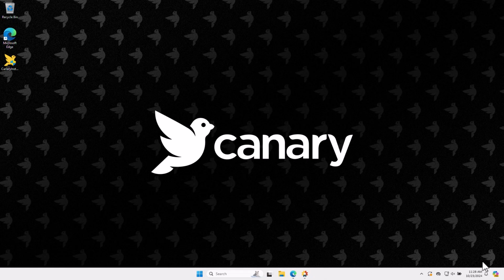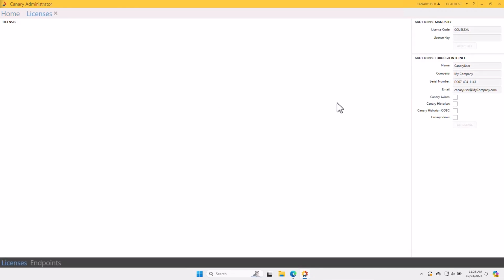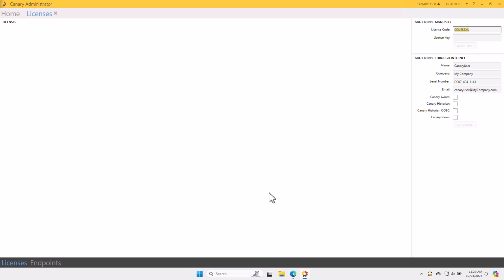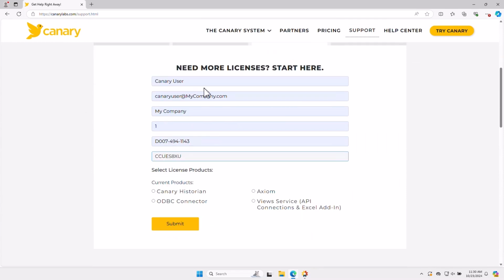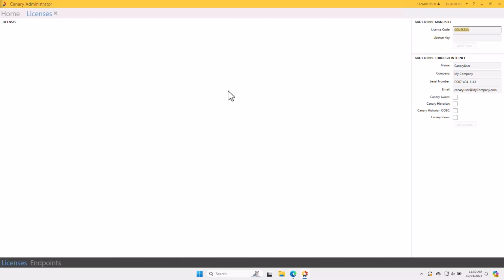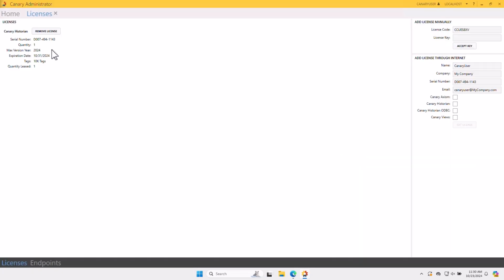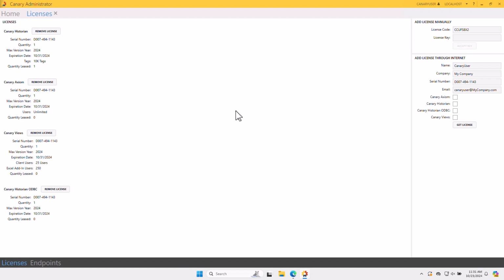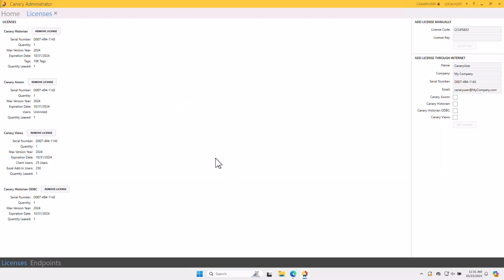Licensing Canary - Canary Tutorial 13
We walk through the licensing process for the Canary System, covering both online and offline activation methods.

Key Topics Covered:
- Server-Based Licensing: No need to license individual client machines.
- Licensed Components
- Collectors & API Access: Collectors are not licensed, and the Excel Add-in & Read API are included with the Views license.

Two Licensing Methods:
- Offline Licensing (No Internet Access)
- Online Licensing (Internet Access Available)